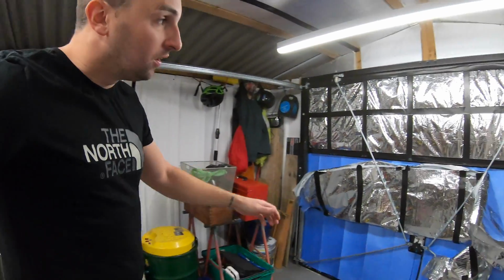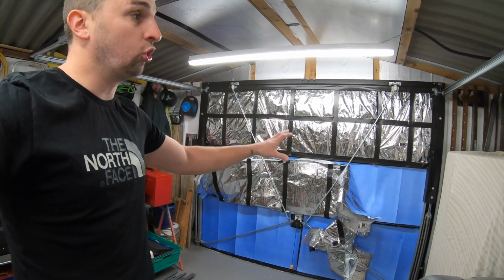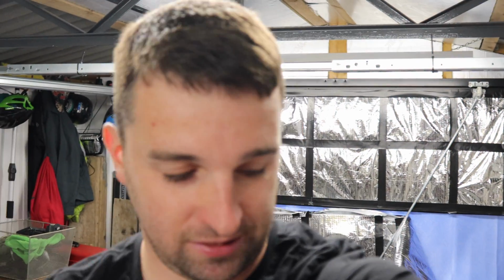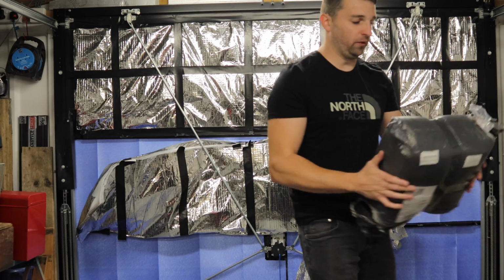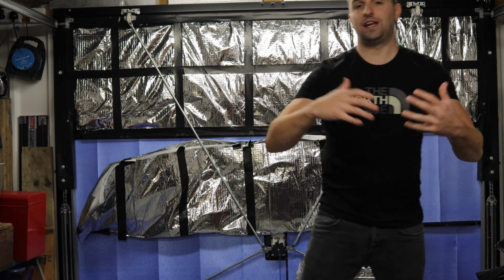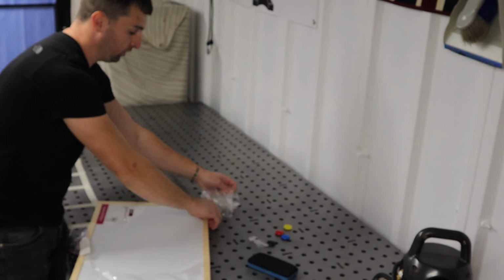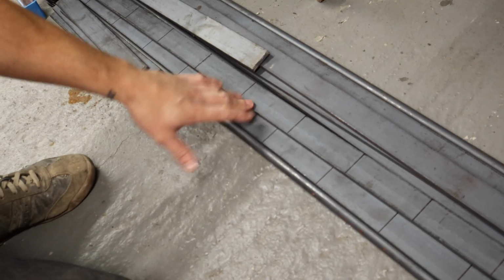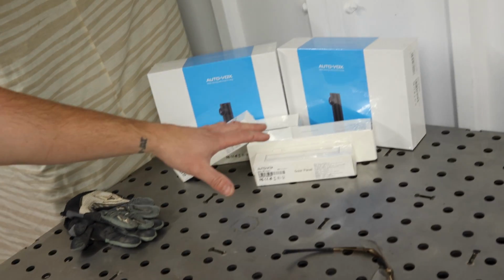My Dream Workshop Build / Ep.3 Sound Proofing & FINALLY A NEW CAMERA 😮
Welcome to My Dream Garage Build.
In todays Video I finally  unbox a much needed and long awaited camera upgrade.
For many years I have wanted a space of my own that I could be creative in and produce some high quality work.
Now is the time for me to do this after it being a dream of Ten years.